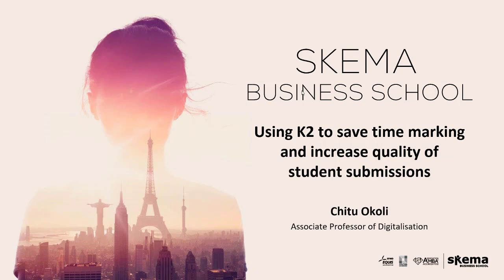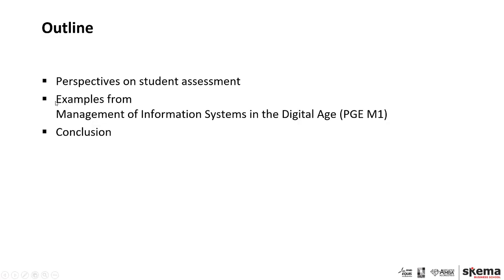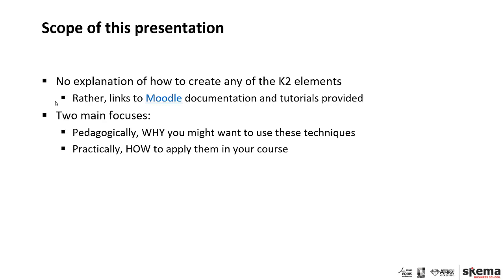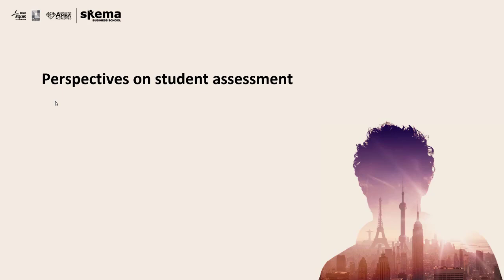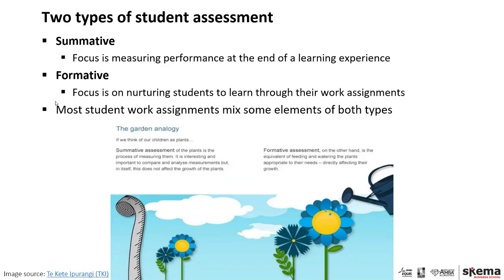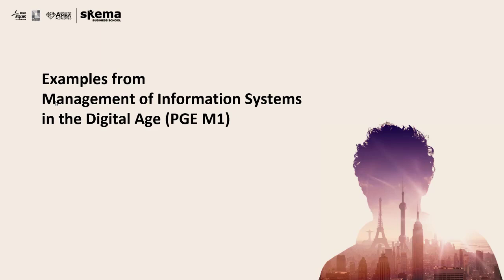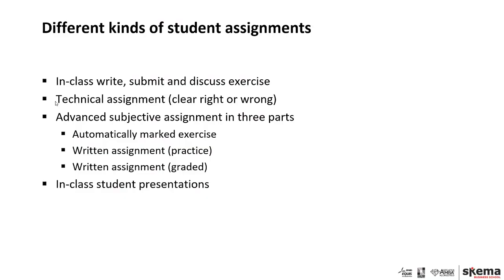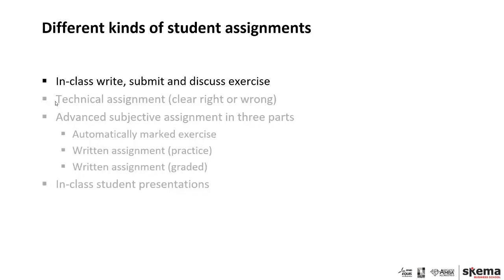Using Moodle to save time marking and increase quality of student submissions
Presentation "Using K2 to save time marking and increase quality of student submissions" given April 25, 2019 for the SKEMA Teaching and Learning Series. Discusses different forms of formative and summative assessment and how K2 can be used to facilitate learning.

(K2 is SKEMA's customization of Moodle.)